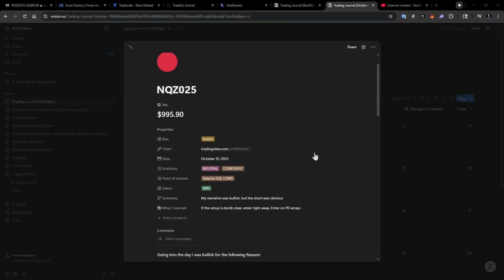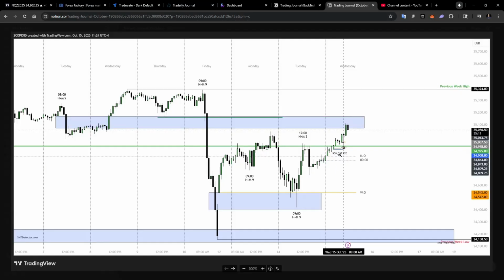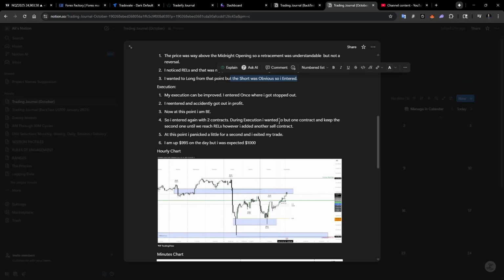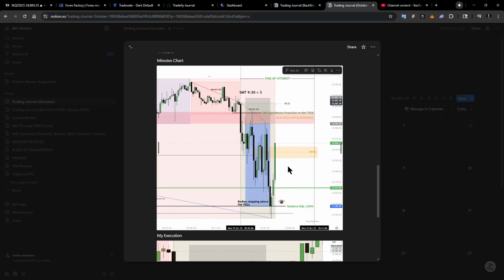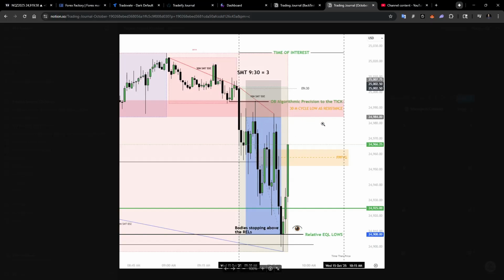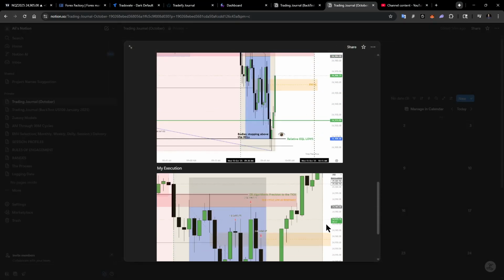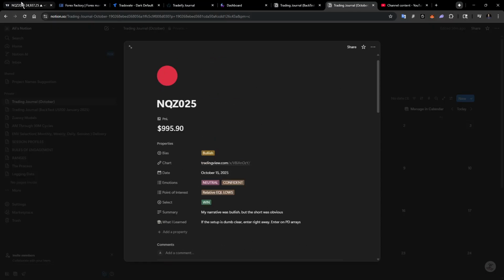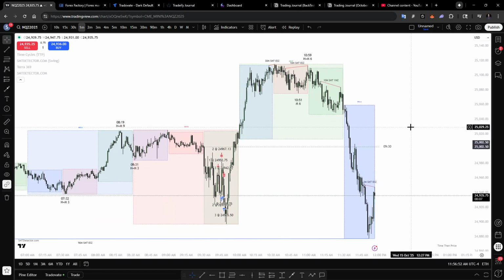NASDAQ Trade Recap 15th October, 2025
Welcome to our NASDAQ Day Recap! 🎥📊
Each day, we break down the trade we took in the NASDAQ

💬 Join the conversation live! Ask questions, share your picks, and discuss with fellow traders and investors.